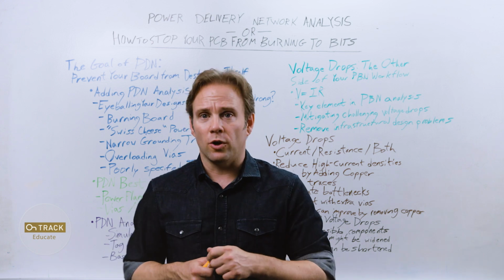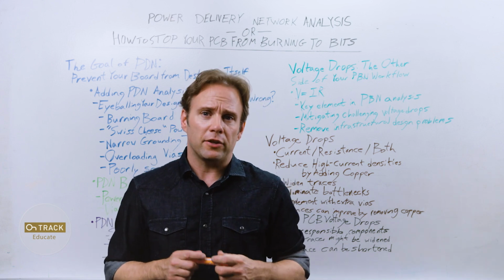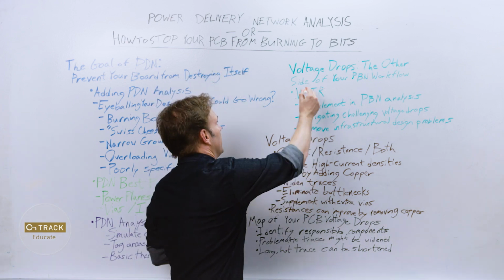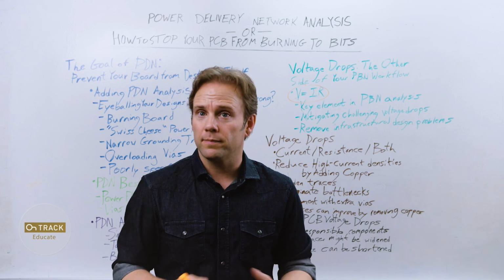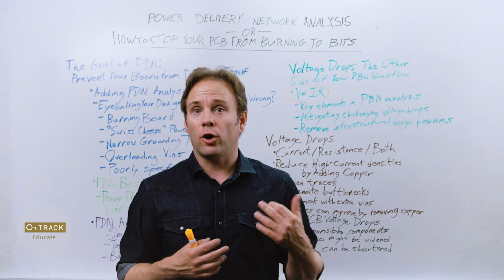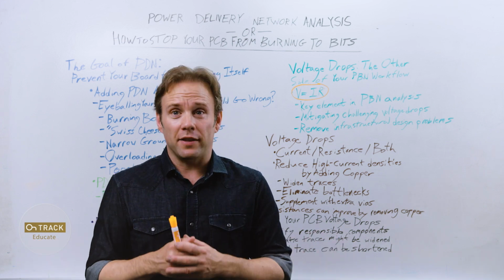On Track: The Power Delivery Network Analysis